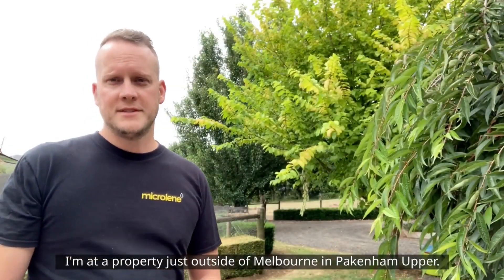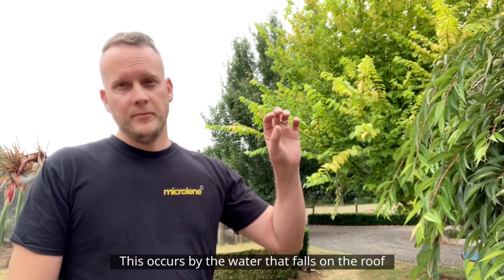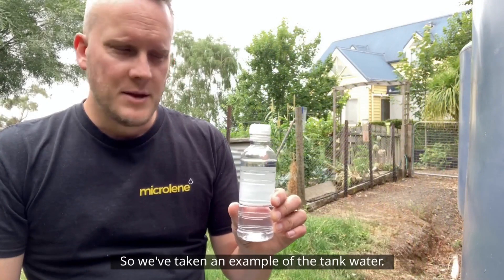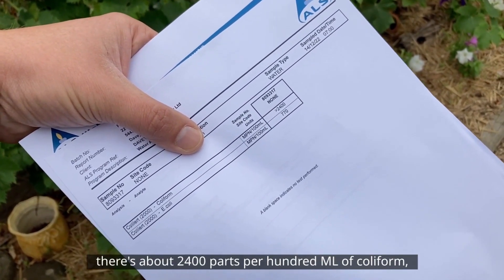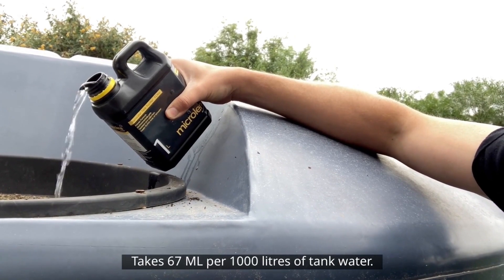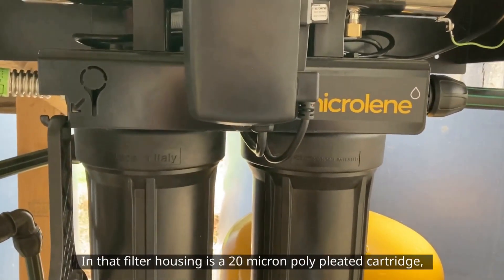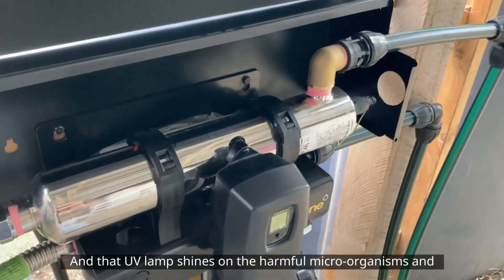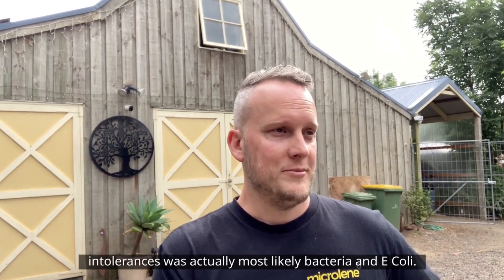How To Make Rainwater Safe - Microlene Aquashield Centurion – Davey Water Products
For effective filtration and disinfection of your harvested rain, bore and surface water the Davey Aquashield 3-Stage UV Water Disinfection Systems are ideal for the job.
Harvested rainwater will naturally have harmful micro-organisms such as Bacteria, Viruses and Parasitic Cysts present.
To keep you and your family safe when relying on rainwater, these systems will filter and disinfect the water before it enters your home.
Ideal for applications where up to 1-7 tap outlets will be in use at the same time. Think of your own home, most households will not exceed 2-3 taps or outlets turned on at the same time.

UV 3 Stage UV Systems: KMCS, KMCXS, KMCS-TK, KMCXS-TK, MCS-C

For more information on these systems or to locate one of our Davey dealers, visit Daveywater.com